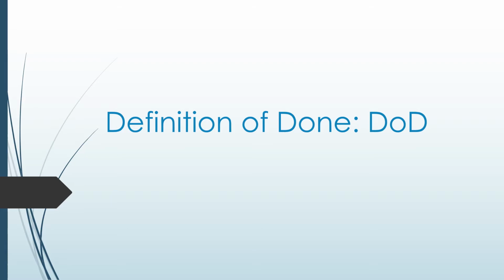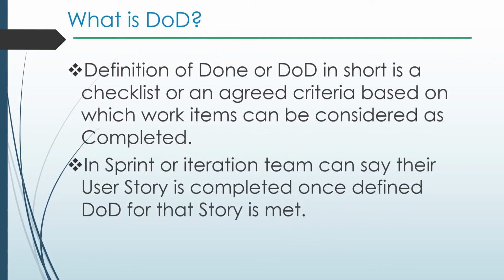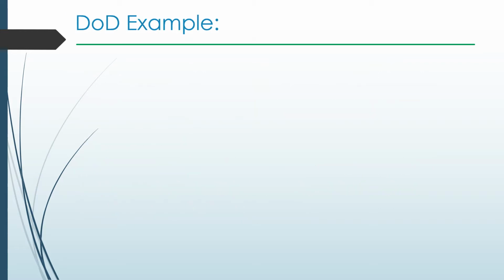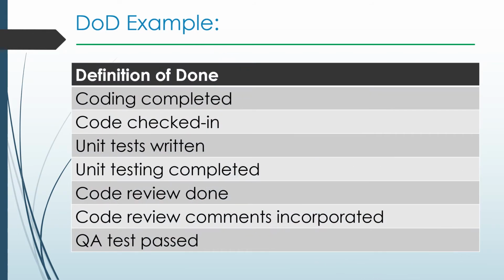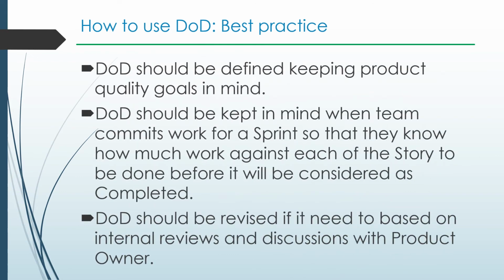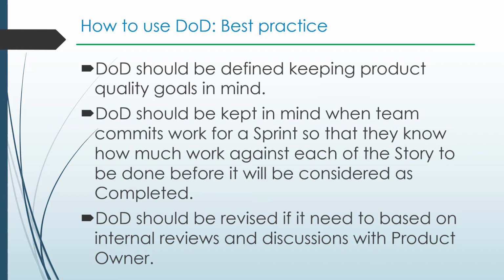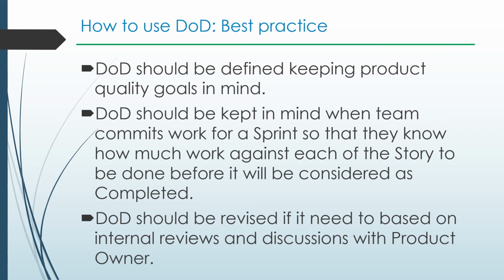DoD in Agile Scrum | "Definition of Done" in Scrum | What is DoD | Agile Scrum Framework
This brief Video is about Definition of Done (DoD) in Agile Scrum process. Sometimes we are confused what exactly is DoD in Agile Scrum process. Is it same within an Organisation or does it vary from team to team. Whats the usage of it and best practices around DoD. This video is to answer all such queries.

🔮 What We will Learn in This Video:
✅00:00 Video Overview
✅00:22 *What is Definition of Done or DoD*
✅01:01 *Definition of Done Example*
✅01:59 *Best practices for DoD*

*Please Watch for How to add DoD (Definition of Done) in AzureDevOps Kanban Board for Work items*

*Do we know what is Definition of Ready (DoR) and how it differs from DoD; please check this out*